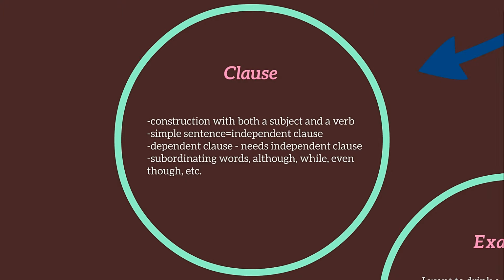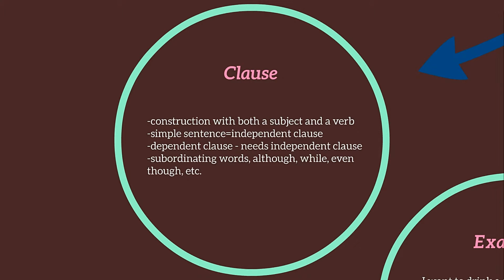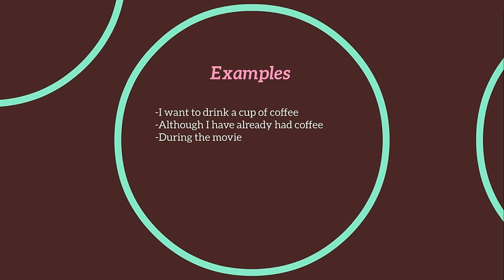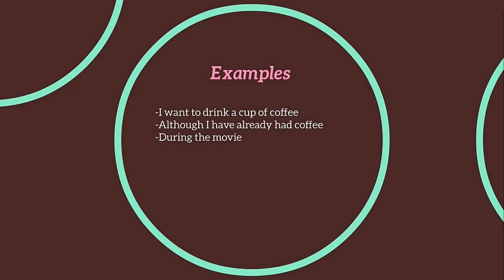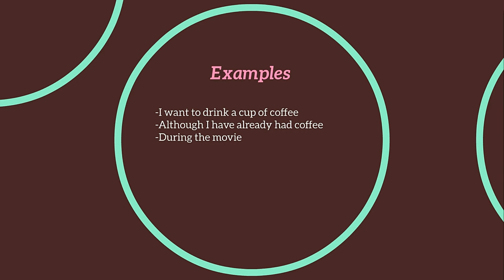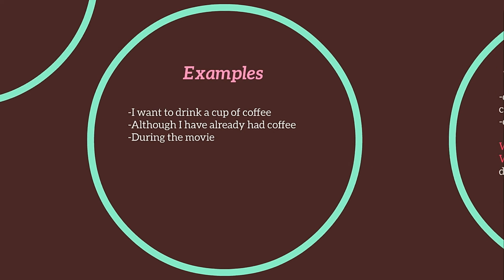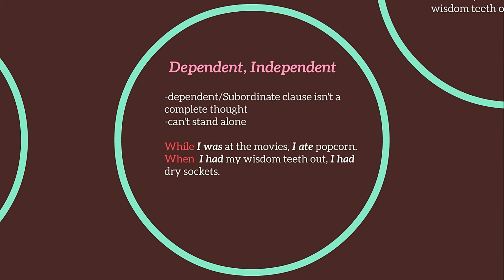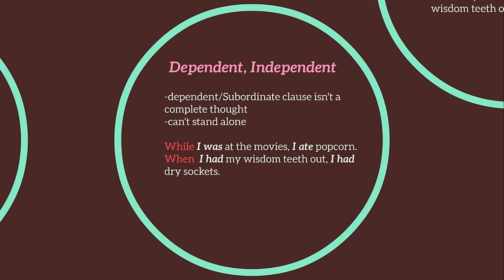Commas and Clauses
In this video, I explain how to separate clauses in the same sentence using (or not using) commas.